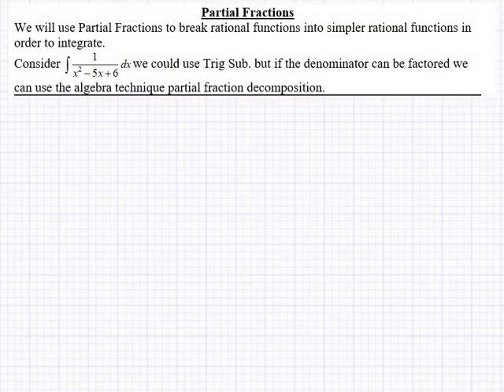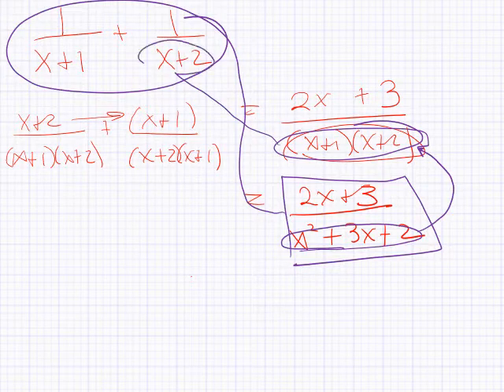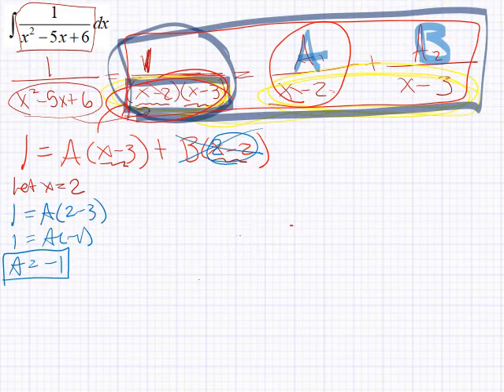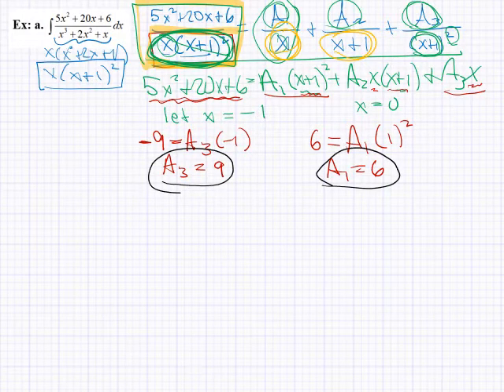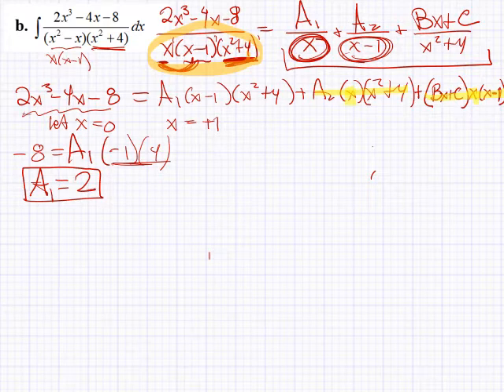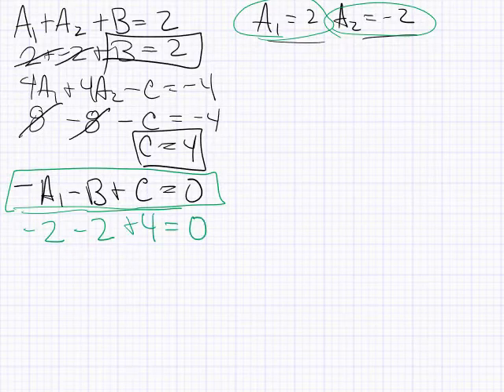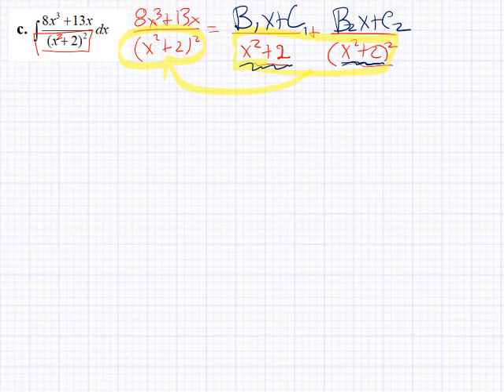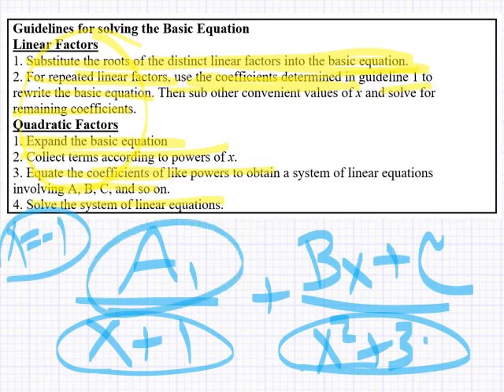Integration with Partial Fraction Decomposition